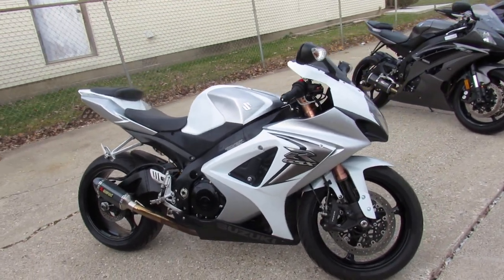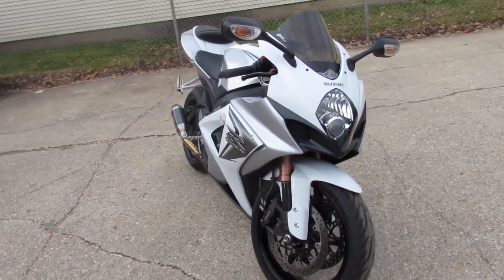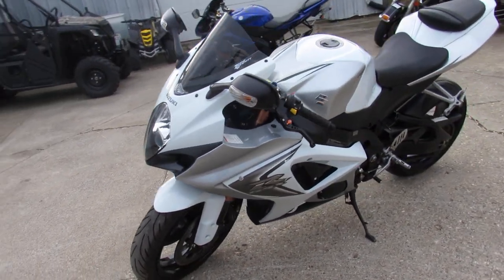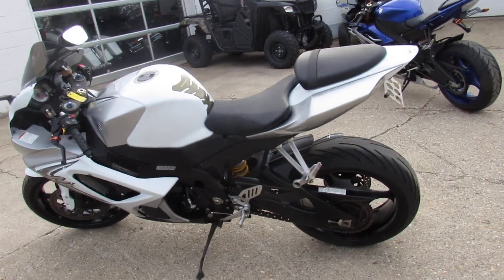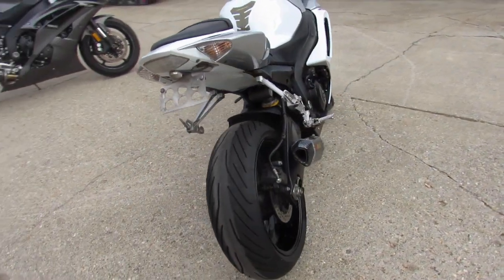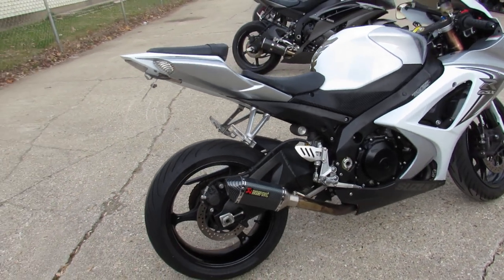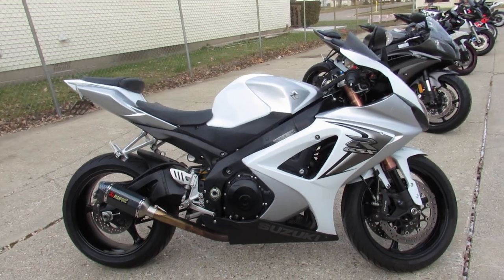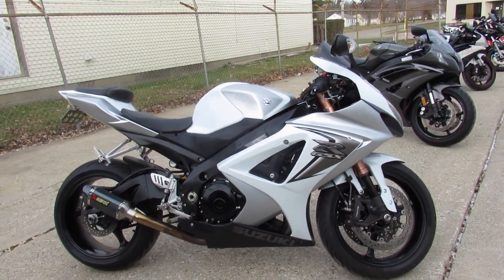2008 Suzuki GSXR 1000 K8 U5037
2008 Suzuki GSXR 1000 K8 U5037